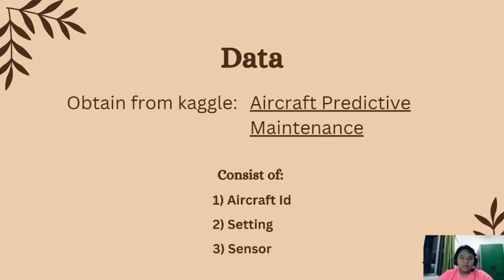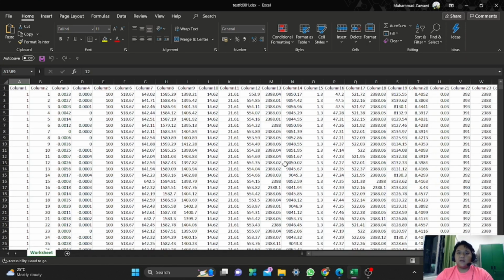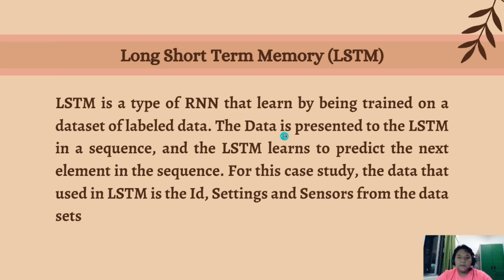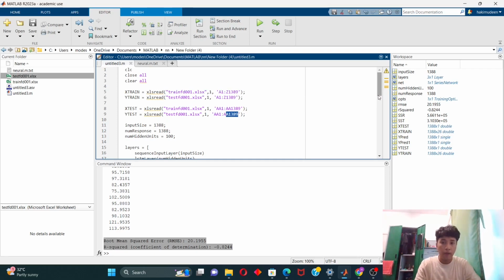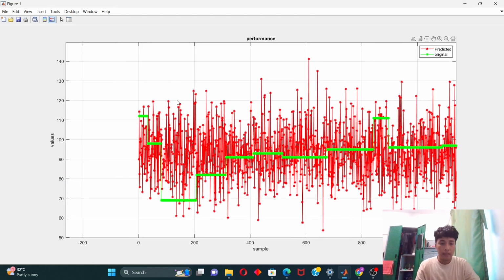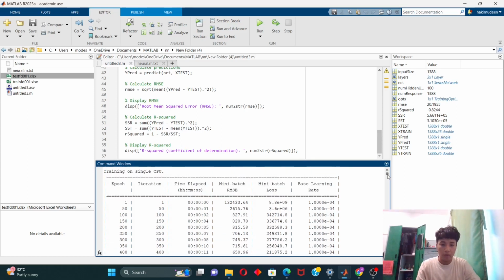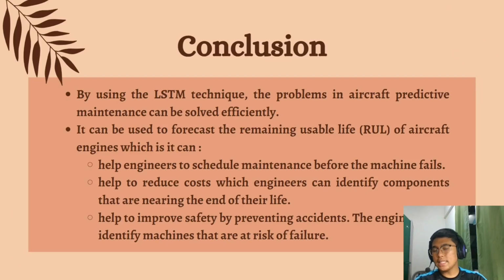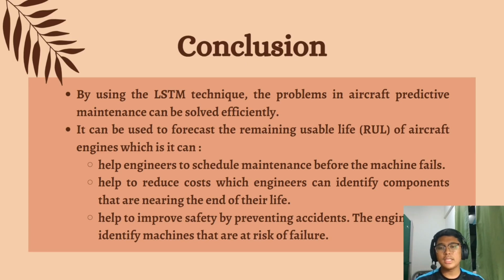BITI 3133 : Aircraft Predictive Maintenance using LSTM and RNN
Our group of 4 members presented the system under the title Aircraft Predictive Maintenance using Long Short Term Memory and Recurrent Neural Network technique to help the aircraft engineers to conduct proper maintenance by detecting first the component that can fail.